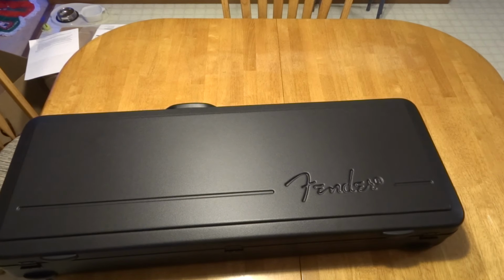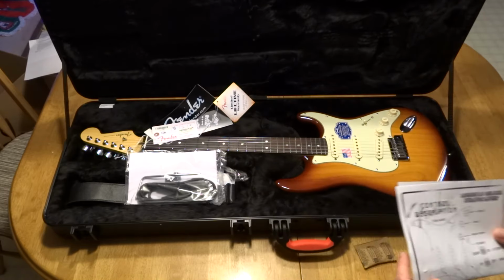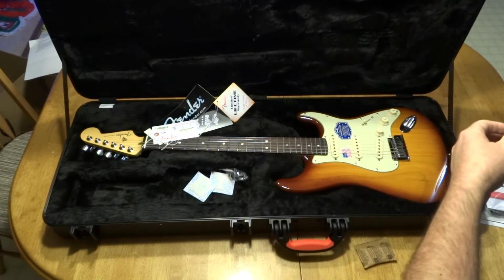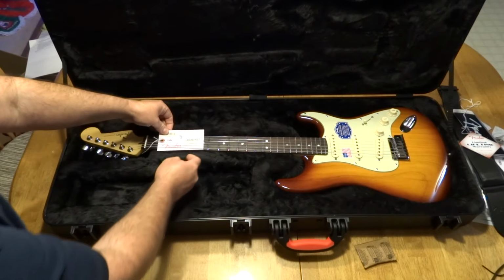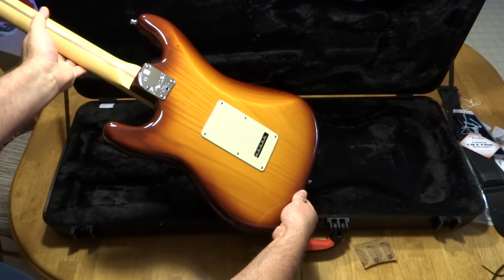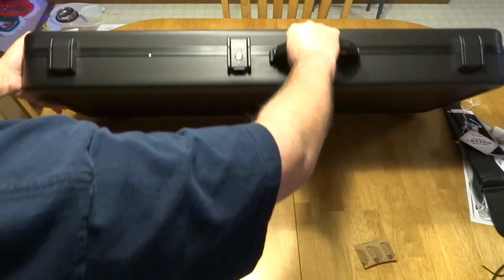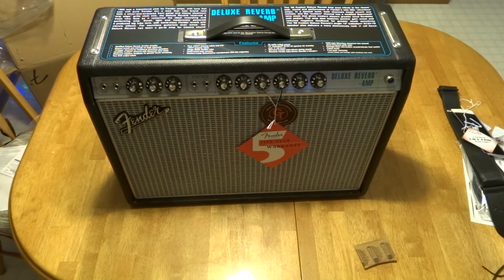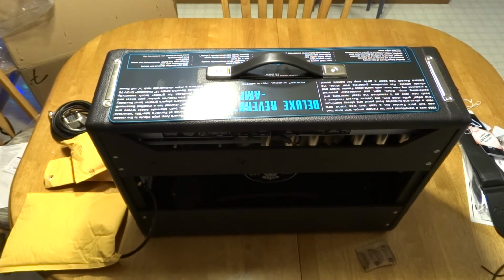Fender American Deluxe unboxing